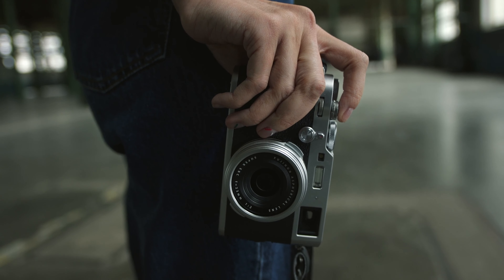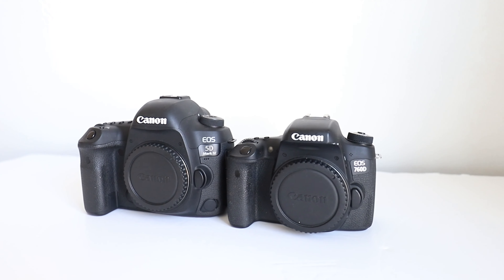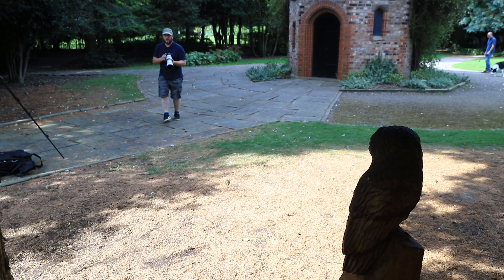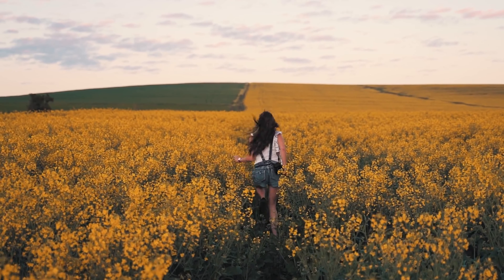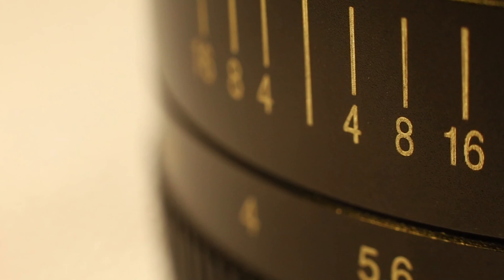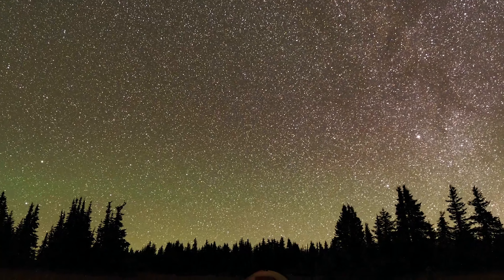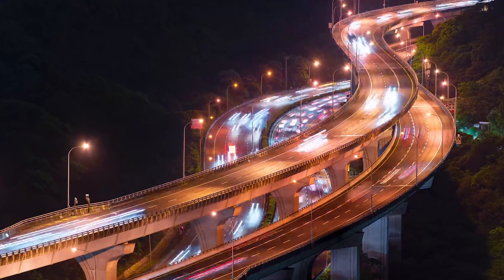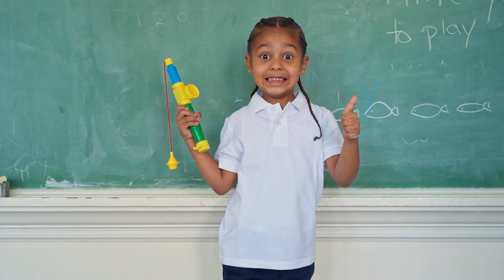Master Depth Of Field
What is meant by Depth Of Field and how does it work in photography and video?.
Master one of the biggest hurdles in photography, Depth Of Field.
Take control of, and master, depth of field so that you get the photos you want. EVERY TIME

0:00 Get More Bangers
0:20 Depth Of Field??
0:56 Distanced Example
2:55 An f/stop Of Mathematics
4:54 APS-C vs Full Frame DOF
5:50 What is Aperture
6:29 We Got This